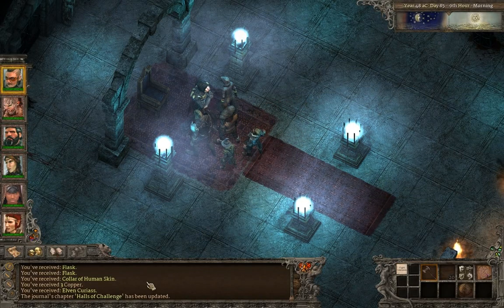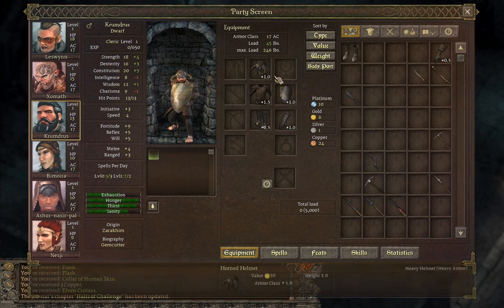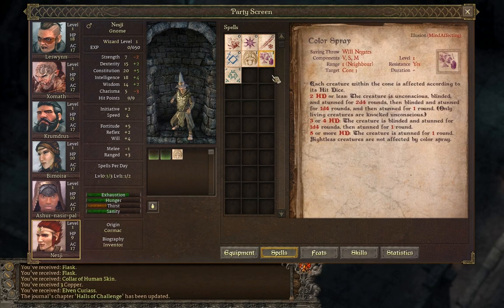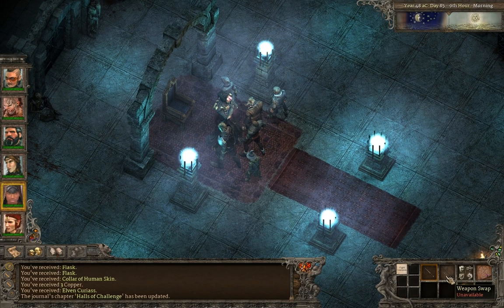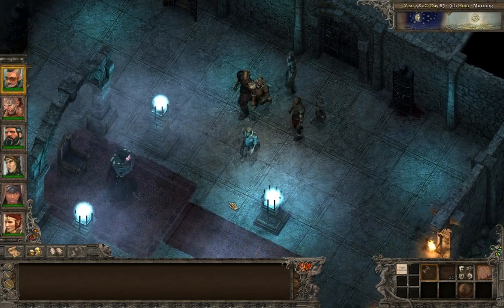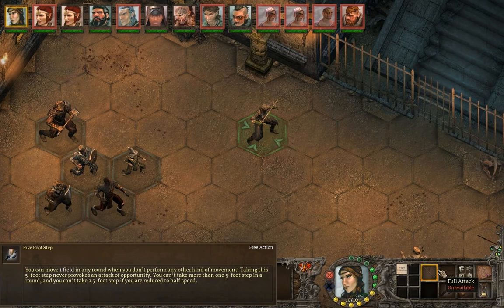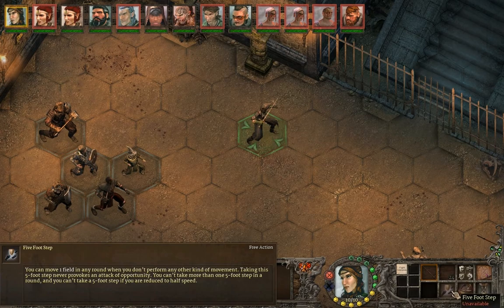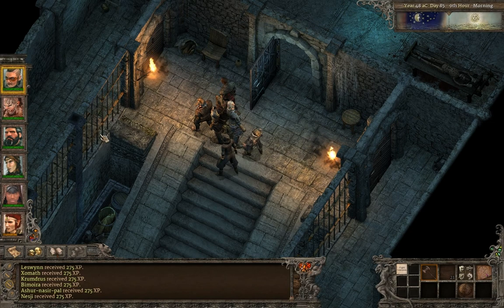Realms Beyond Combat Video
I toot my horn a bit too much, therefore I made some mistakes, namely that the DC for 1st level illusion spells should be 17 rather than 16, since spell level is added to the DC. Otherwise Enjoy to combat.